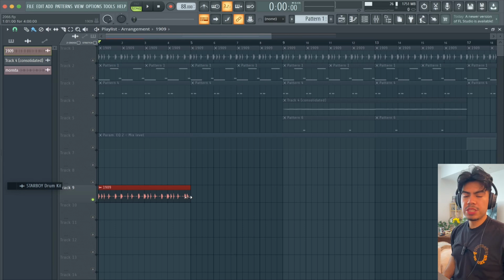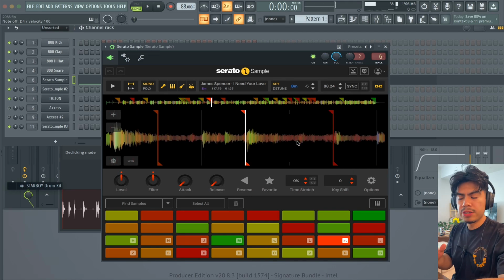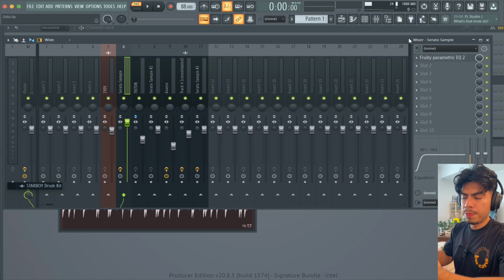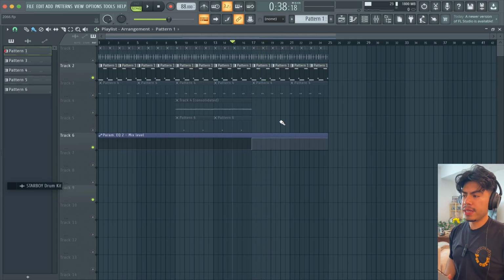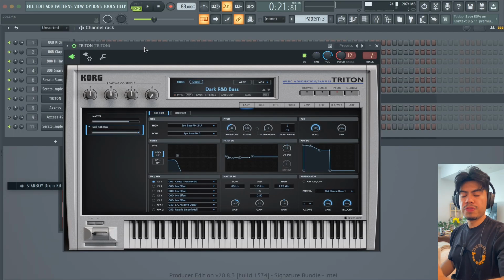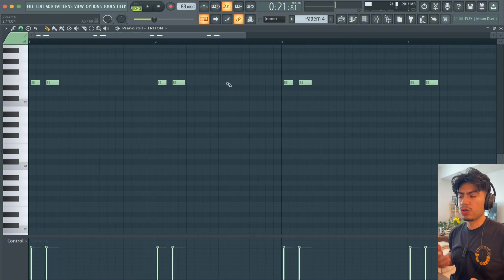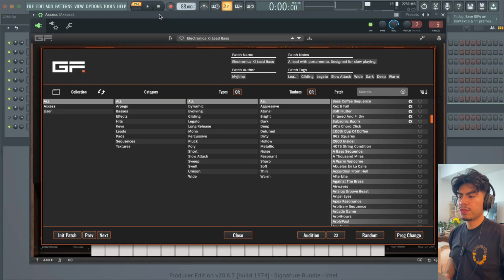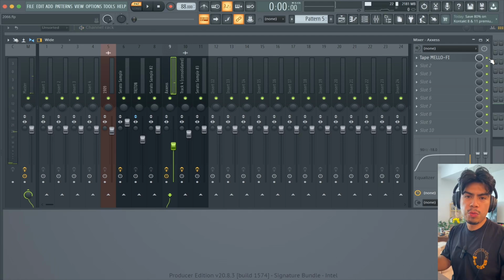Authentic Boom Bap Feel With This Bass Trick!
🎧 Beat Breakdown – How To Flip A Soul Sample in Fl Studio!
Today I'm breaking down how I made this boom bap beat from scratch—sample, drums, and all the fx plugins.